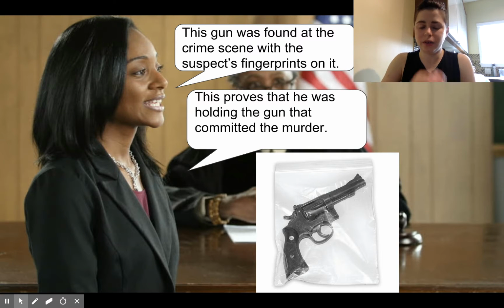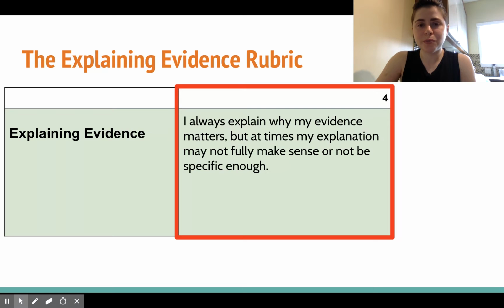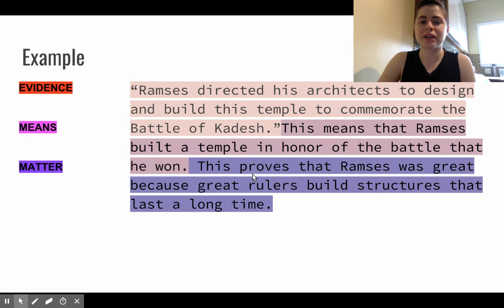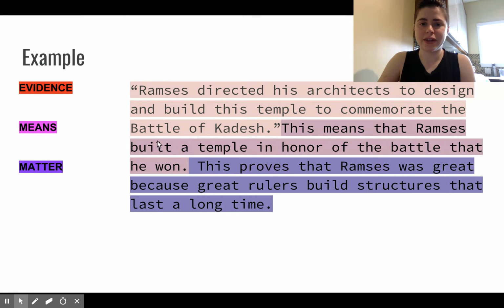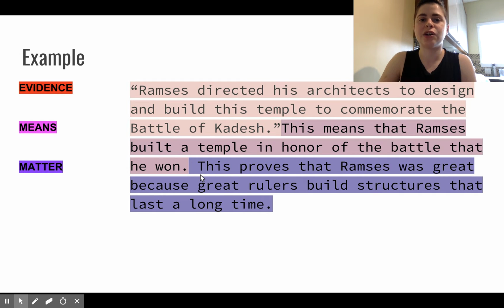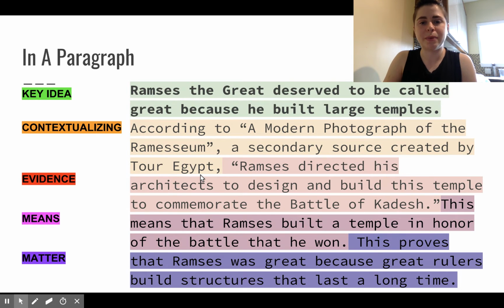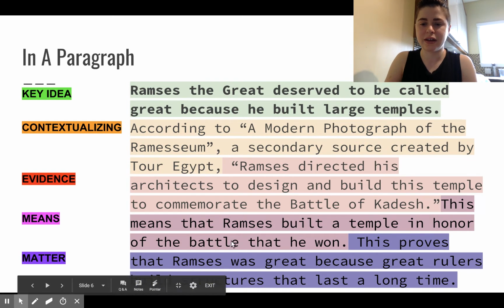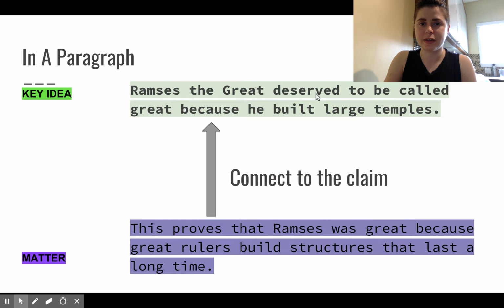Lesson 4.6: Connecting Evidence to Claims